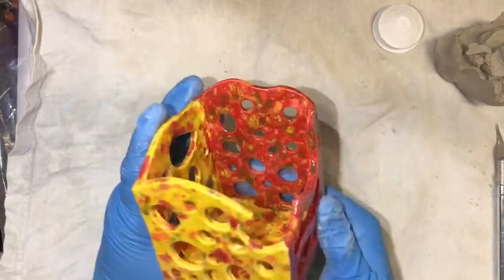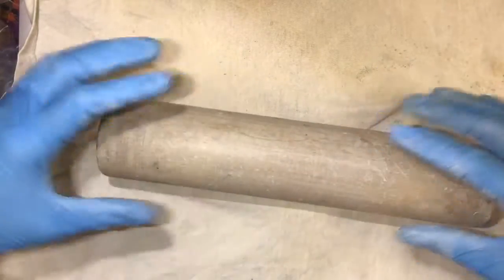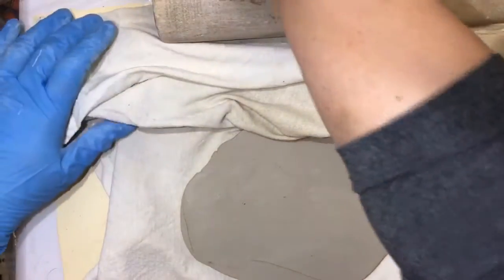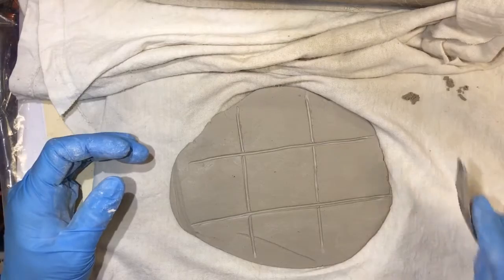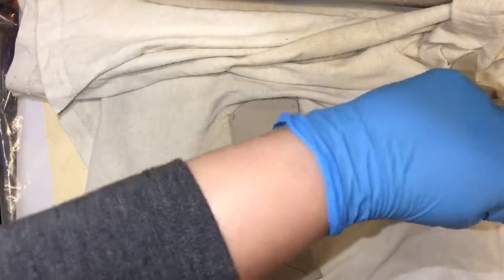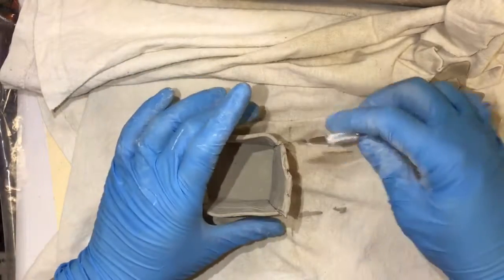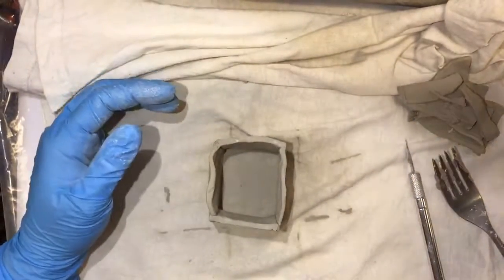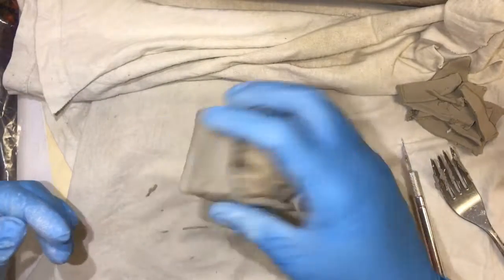KMS tea light candle holder